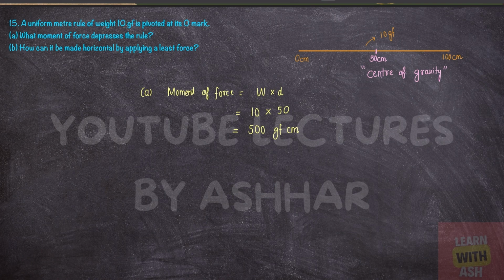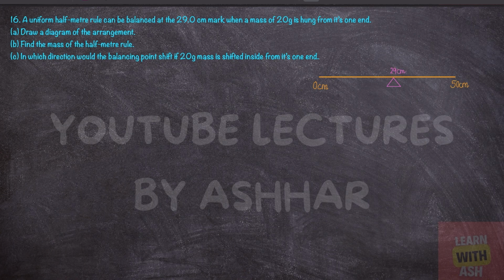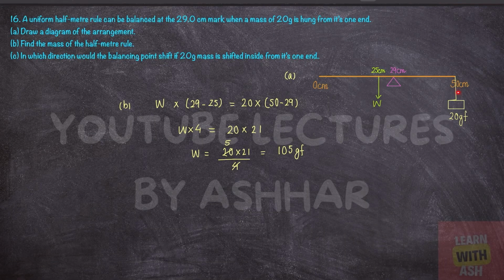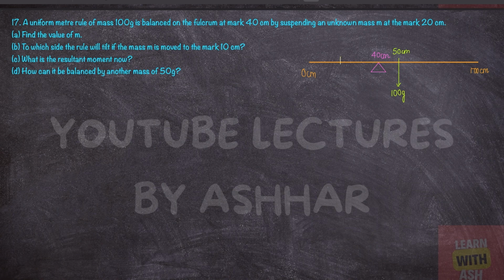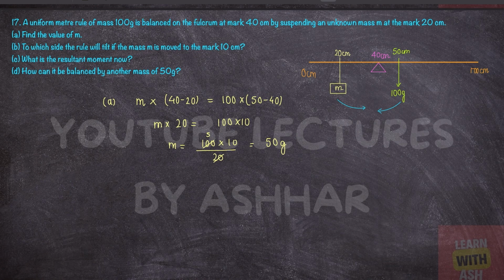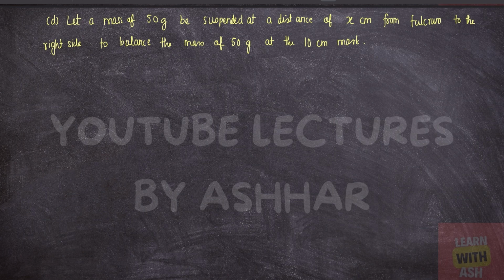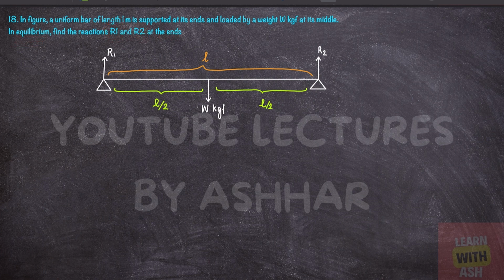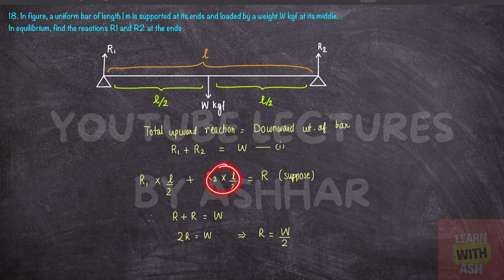Force - Numericals (ICSE) | Lecture 4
Or drop in a mail at